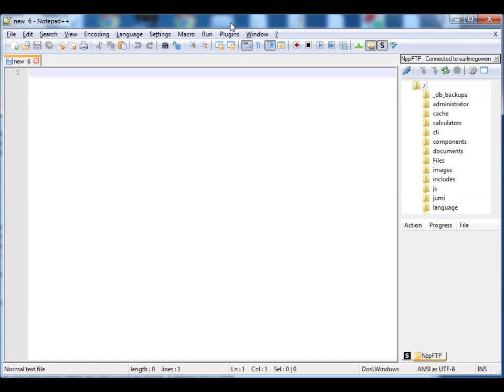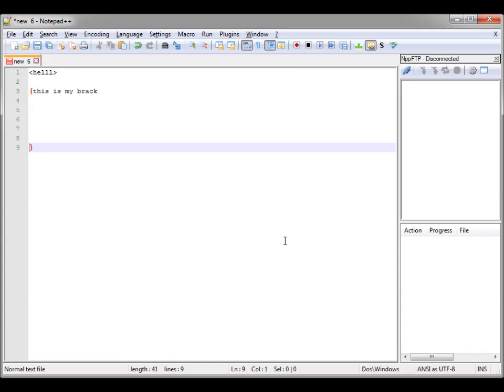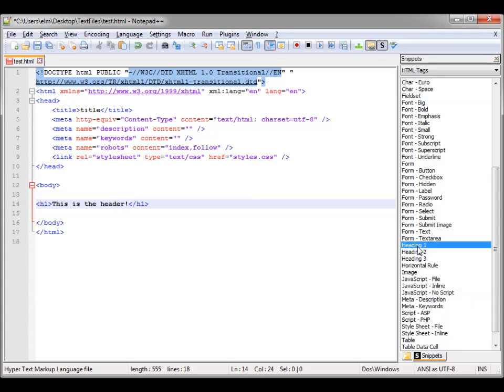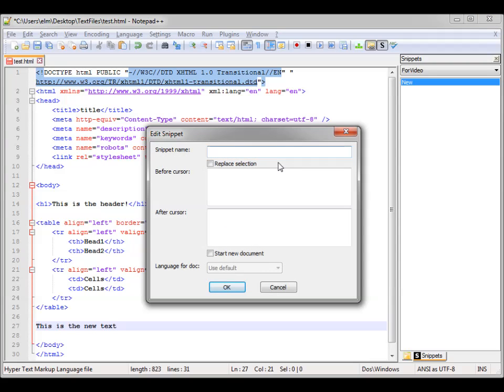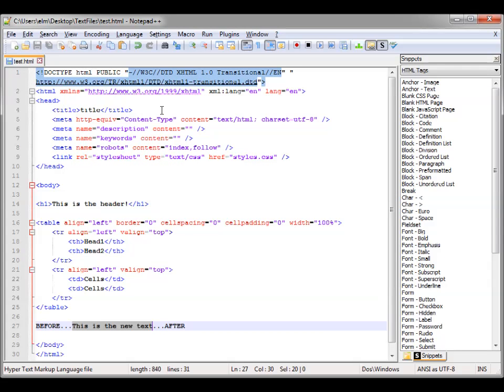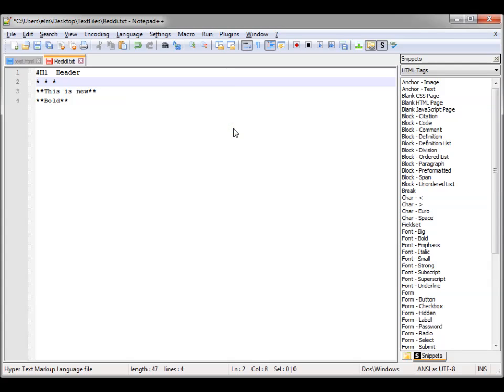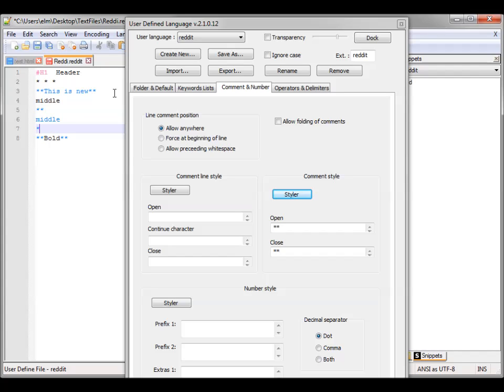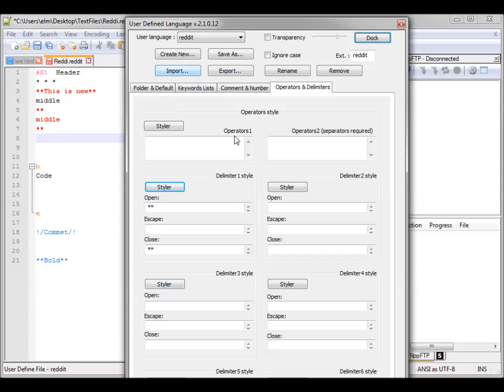Notepad++ Essential Plugins and Features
Demonstration of my favorite features of NPP